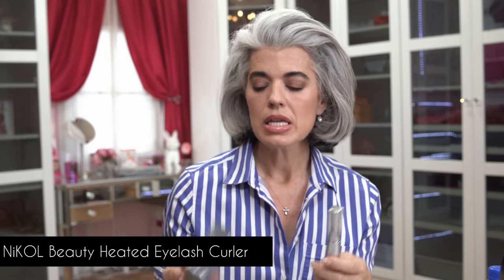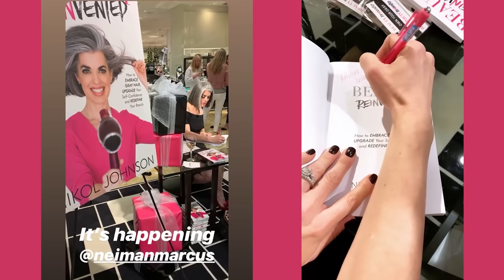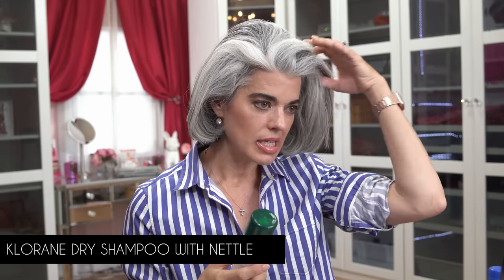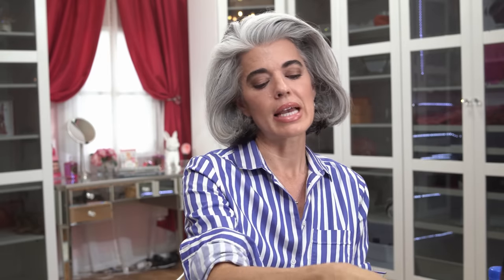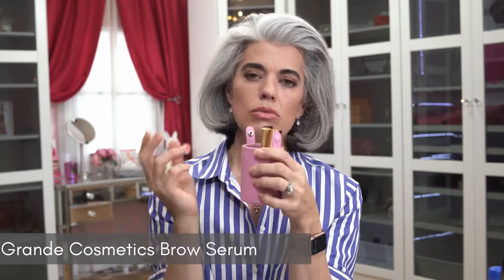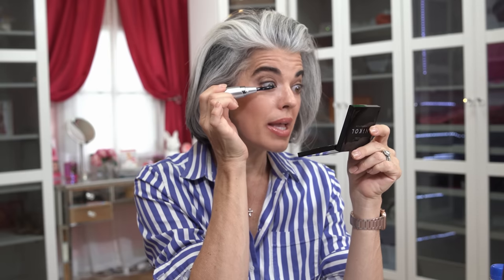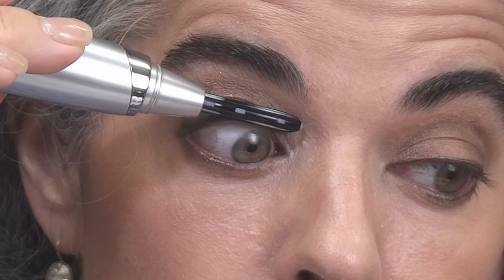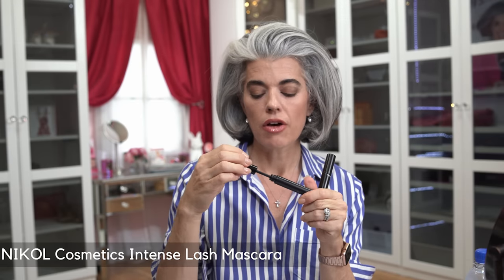HOW TO GET YOUR LASHES TO CURL AND STAY | Nikol Johnson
Shop my Cosmetics:
WHERE YOU CAN BUY MY BOOK

PR Products Send to:
2771 East Oakland Park Blvd
Suite 9